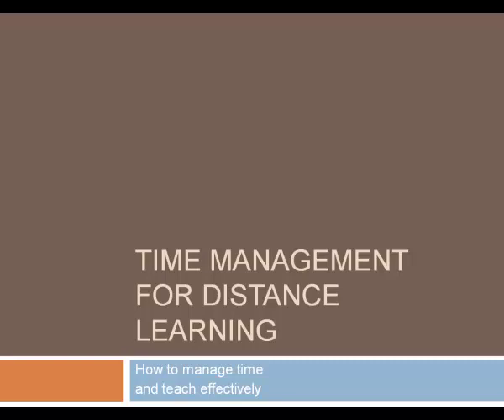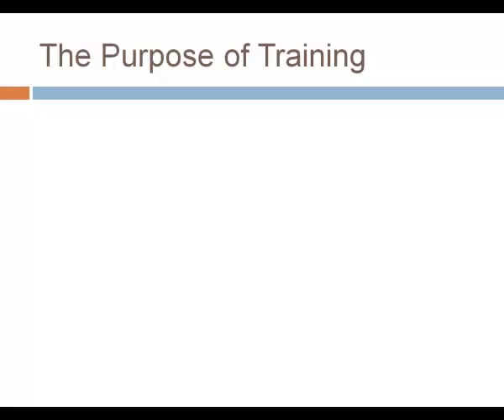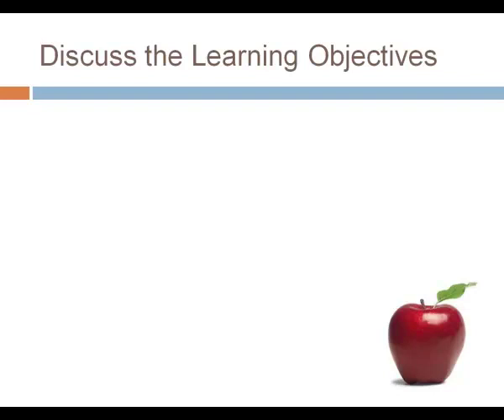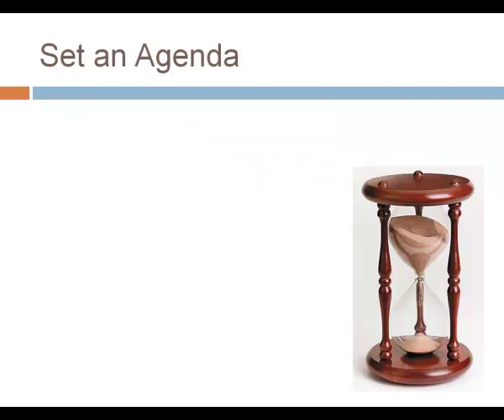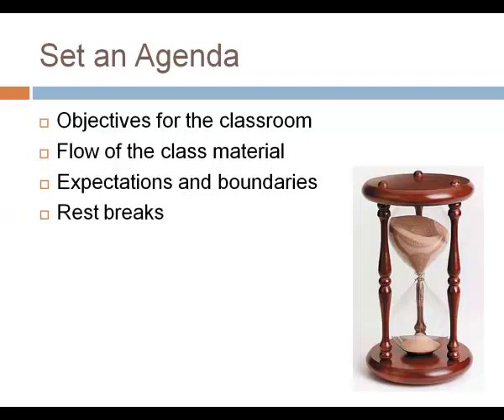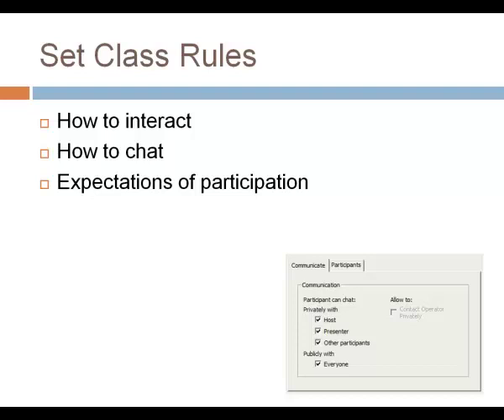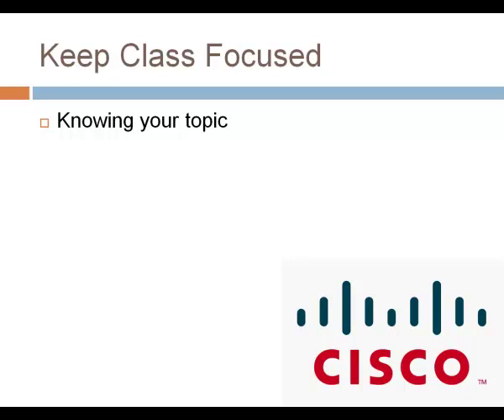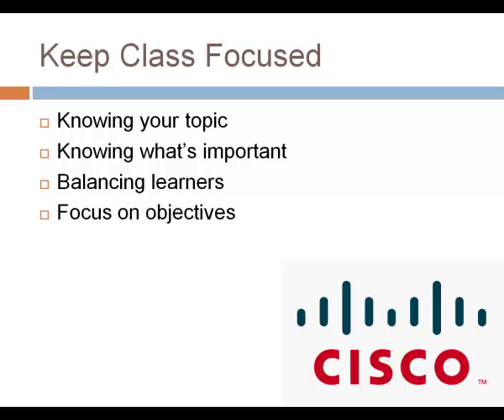uCertify 640-132 Practice test Time management for distance learning.mp4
Time management for distance learning: You will be a good trainer if you finish your presentations and classes on time. Time management plays a vital role in distance learning. A trainer should teach effectively and according to the schedule.